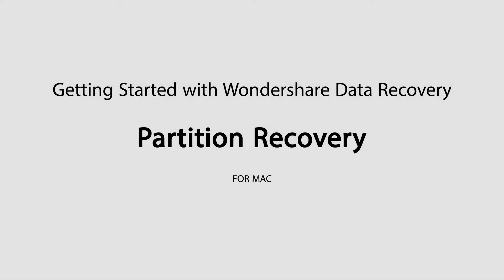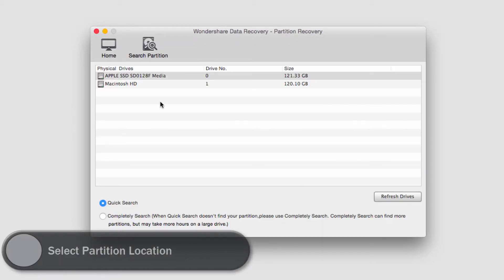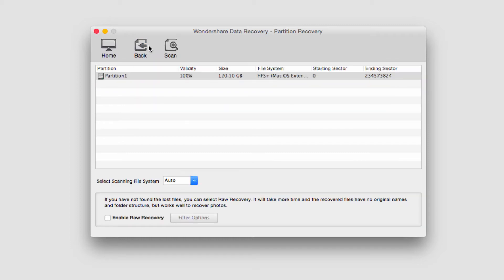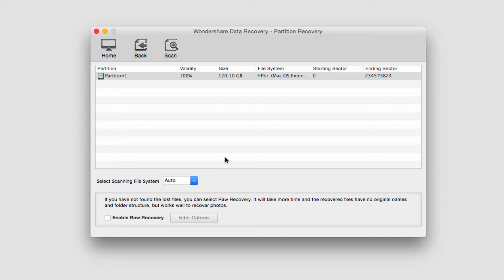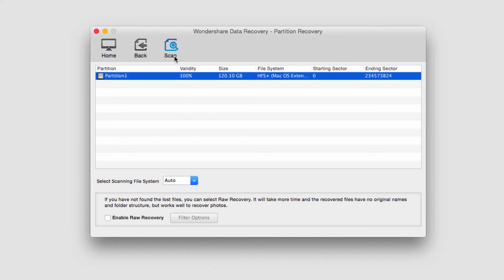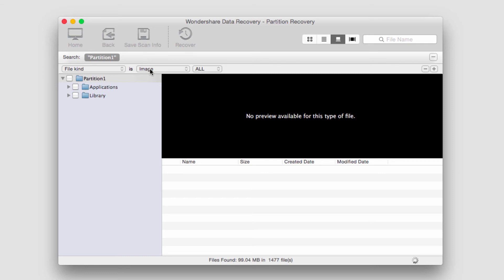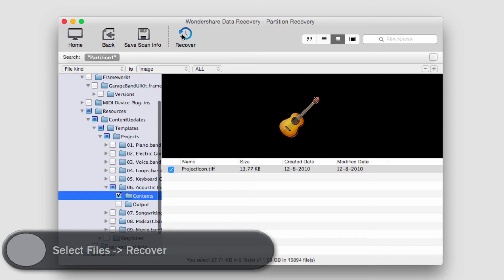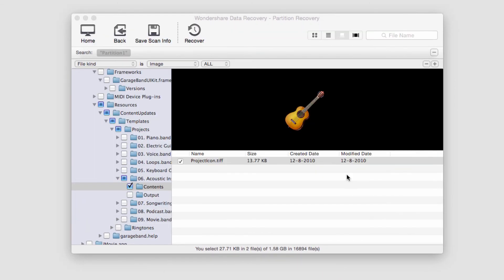Partition Recovery of Wondershare Data Recovery for Mac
With Wondershare Data Recovery for Mac can choes the partition recovery option. The partition recovery lets you recover lost, deleted, resized or damaged partition. Using this option you can recover lost files and folders.